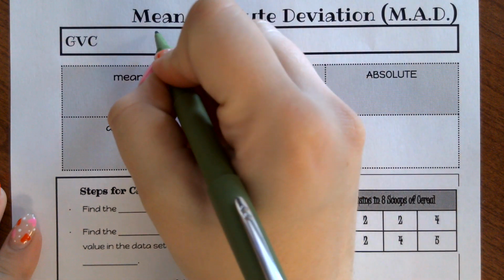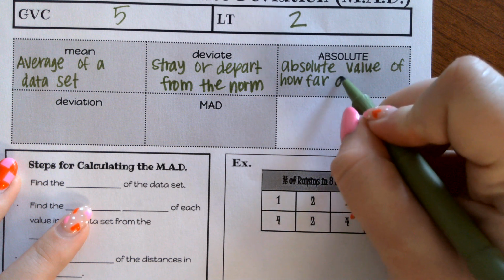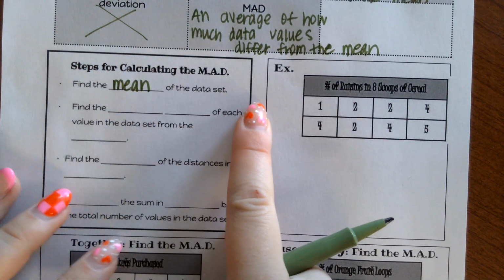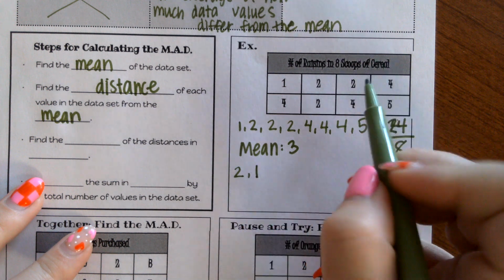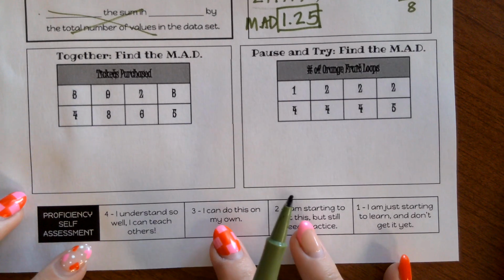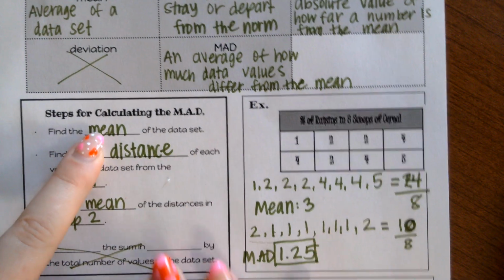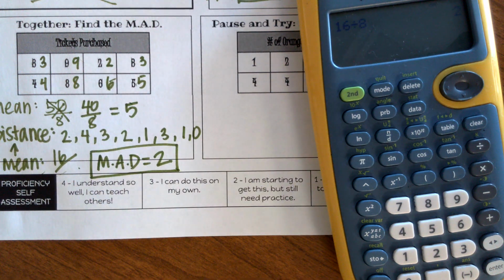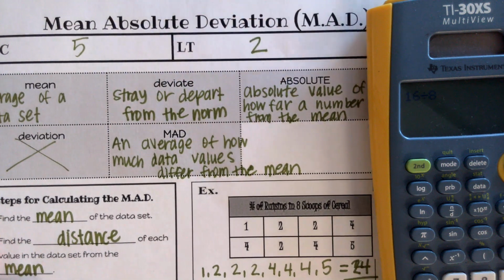Mean Absolute Deviation M A D Notes Video